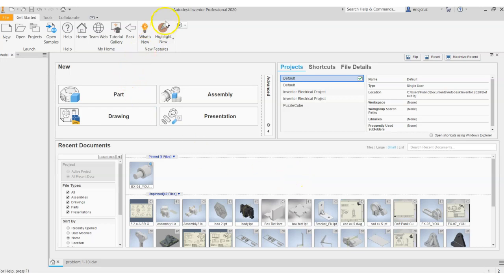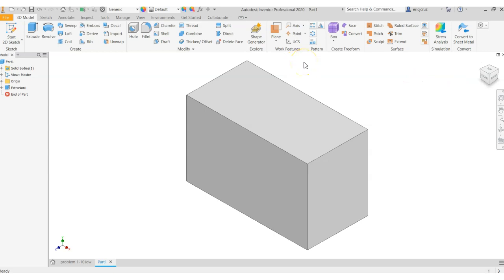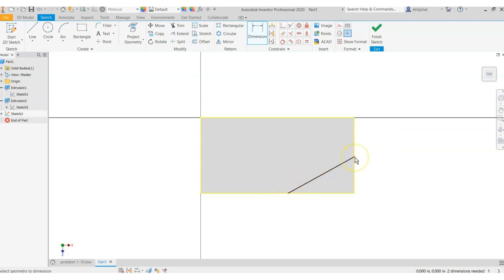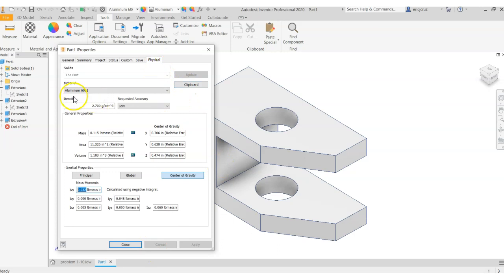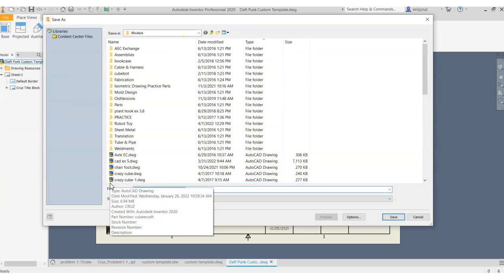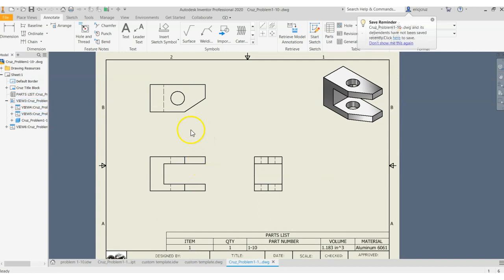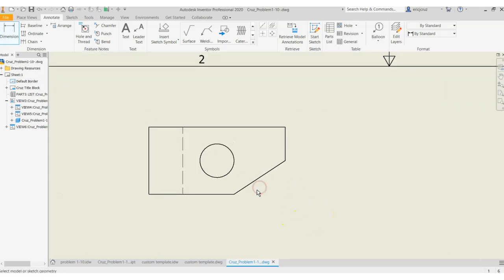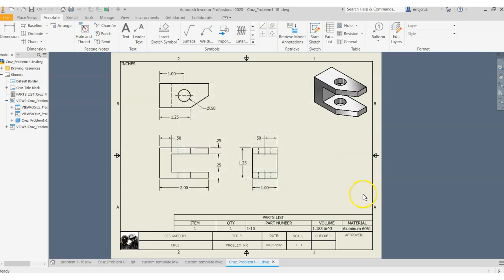Problem 1-10 Autodesk Inventor